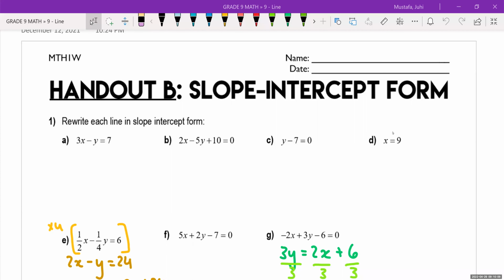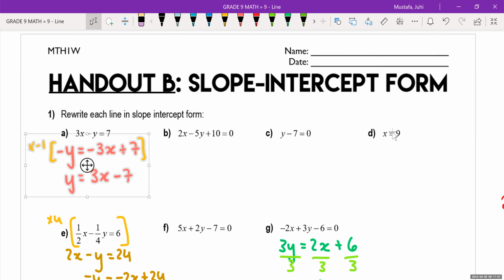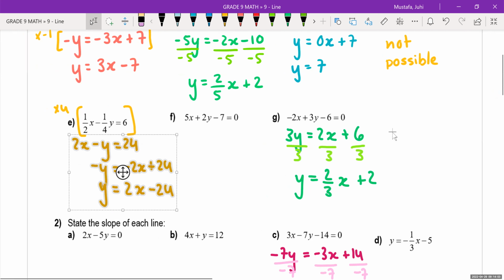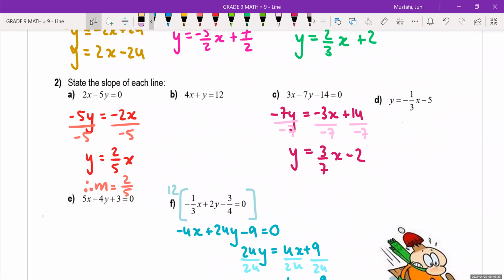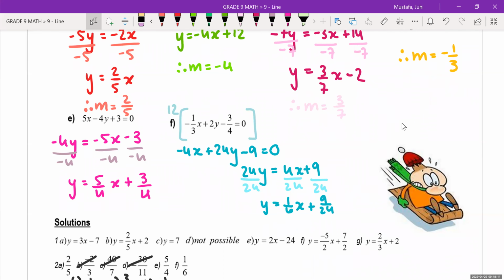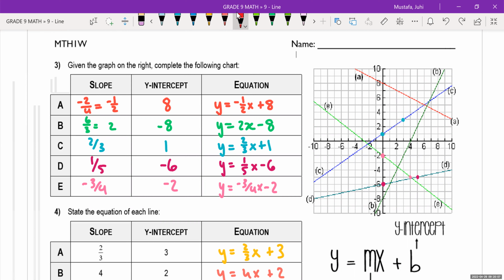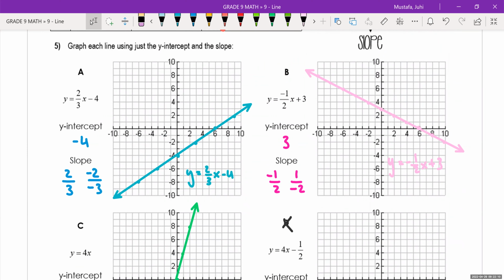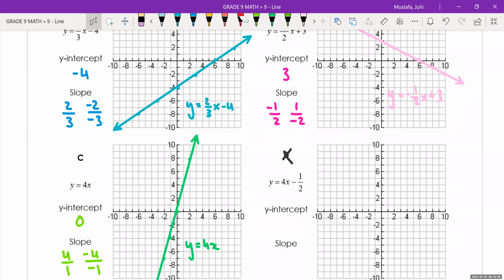4) Slope Intercept Form (Part 2) | MTH1W | Line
Slope Intercept Form (Part 2)